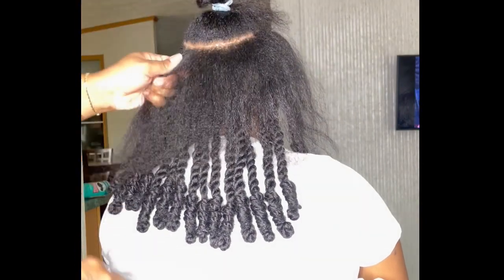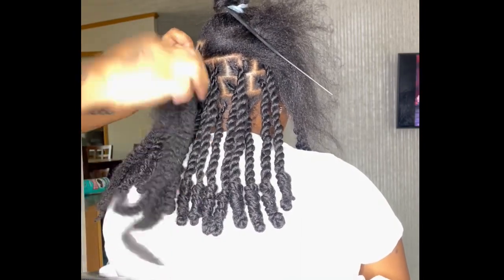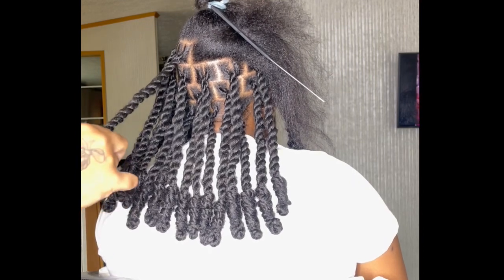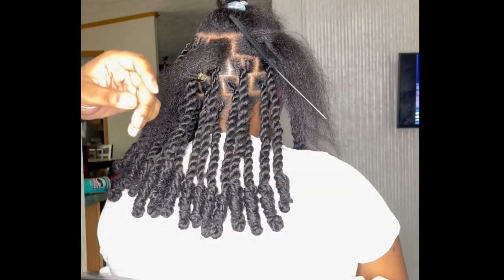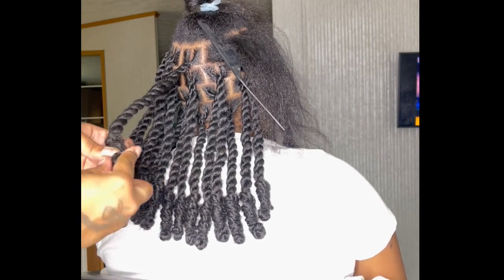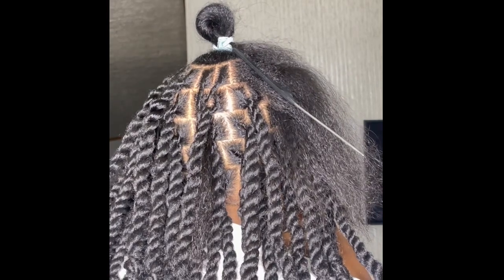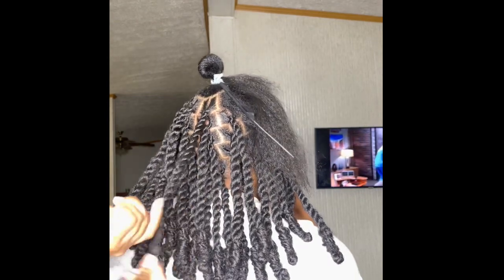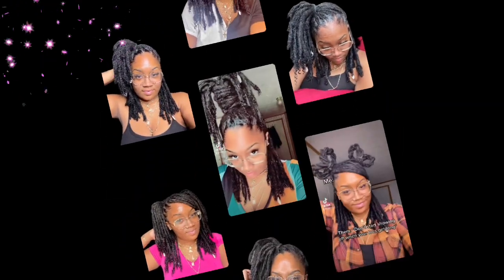Invisible Locs / Invisible Loc Knot Bob / Loc Knots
I used 2 1/2 packs of the 3 in 1 Punta Canta (green and yellow) Marley hair!